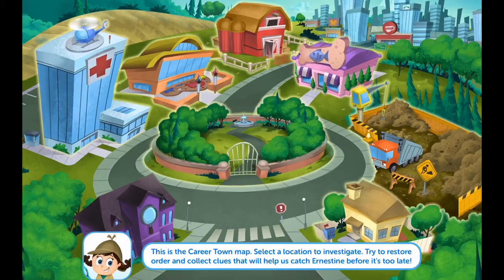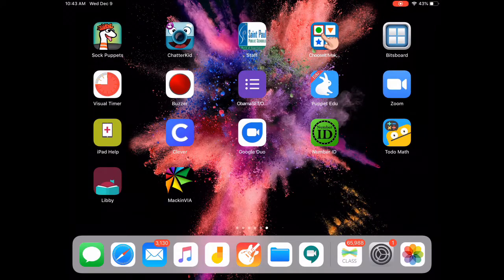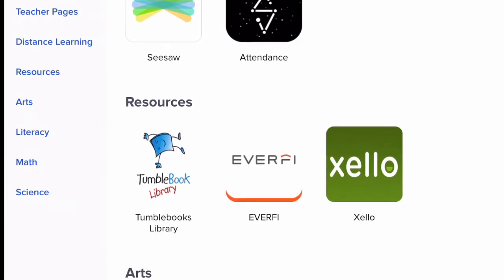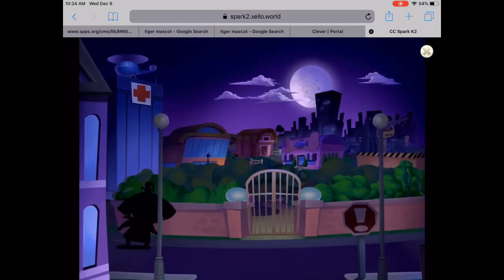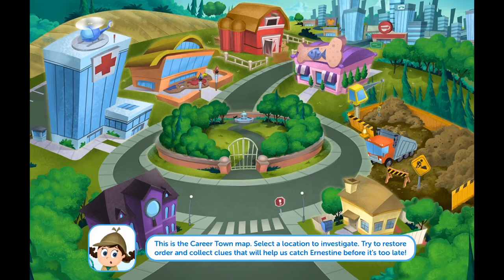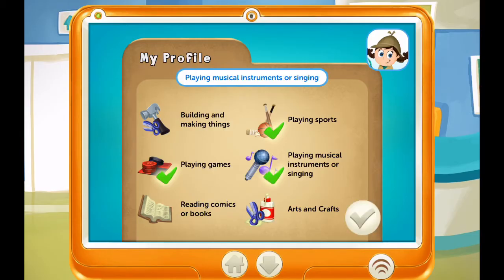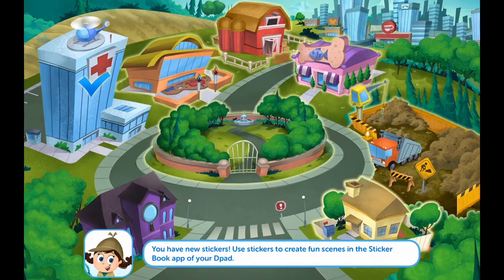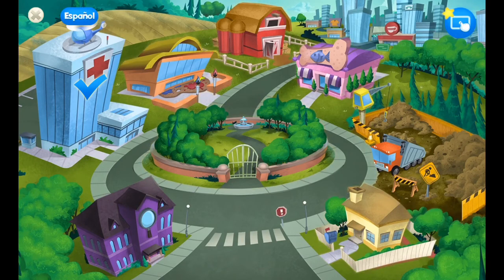Intro to Xello Game